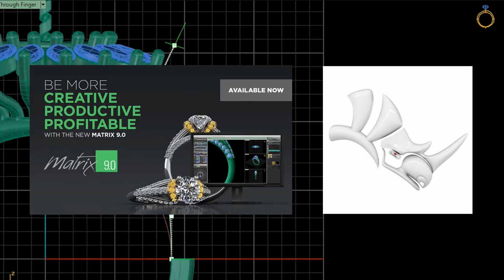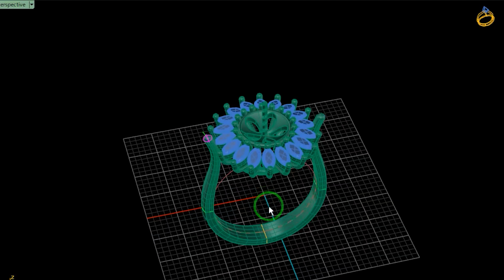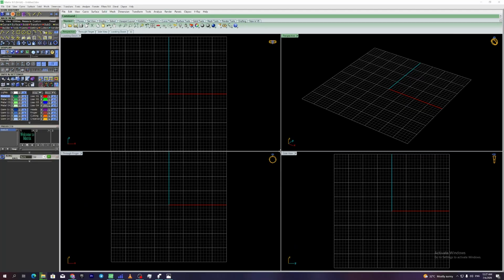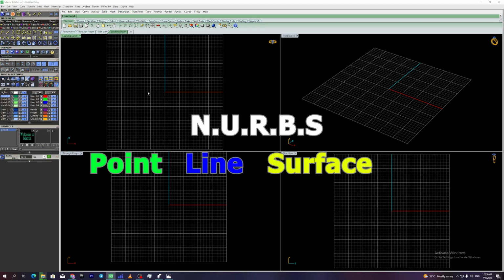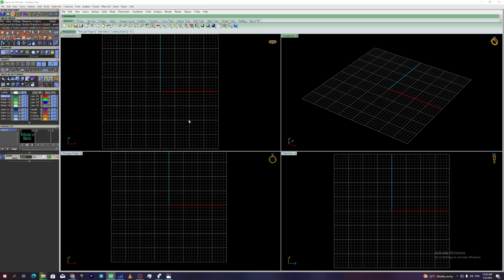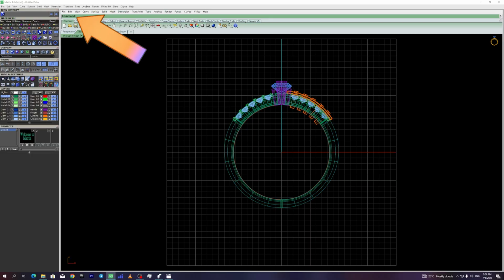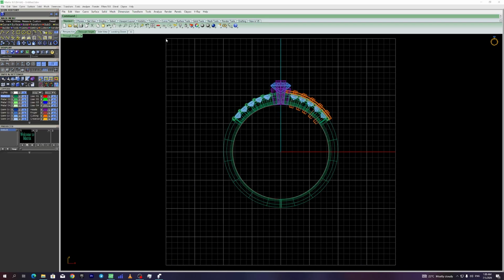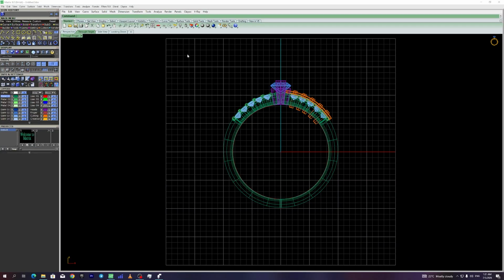Rhino & Matrix for Beginners – Complete Workspace Introduction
Learn the complete workspace of Rhino & Matrix for 3D jewelry design. Perfect for beginners – viewports, command bar, grid & more! 💎

In this introductory session, we explore:
- The logic behind NURBS (Point → Line → Surface → Solid)
- 4 viewports (Top, Front, Side, Perspective)
- Command Bar – your best friend in Rhino & Matrix
- Grid system and C-Plane (Construction Plane)
- How to type commands for faster workflow

Whether you're using Rhino or Matrix, both share the same core commands – so you can follow along with either one.

👉 In the next video, we'll start drawing our first curves and lines in Rhino and Matrix – the foundation of every jewelry design.

"Got questions? Drop a comment – I read them all and I'm happy to help! 😊"

0:00 Introduction
0:45 Understanding NURBS
2:30 Exploring the Viewports
4:15 Command Bar & Typing Commands
5:00 The Grid (C-Plane)
6:30 Recap & Next Steps